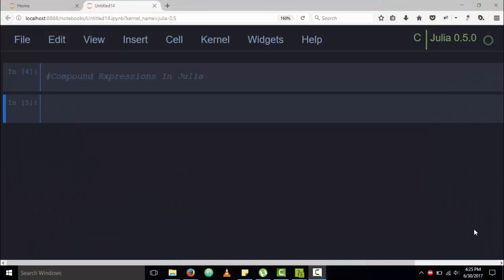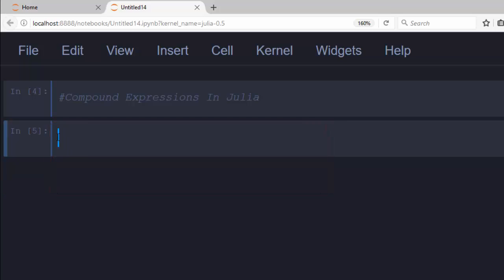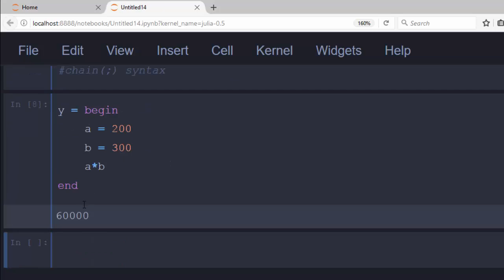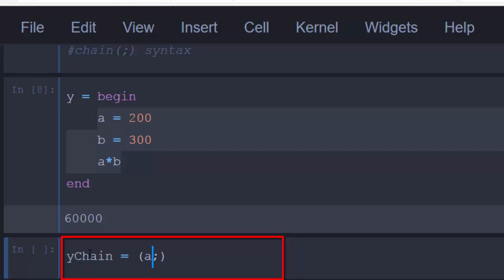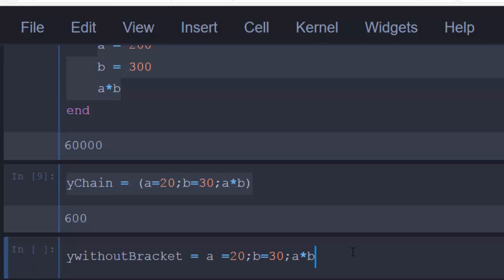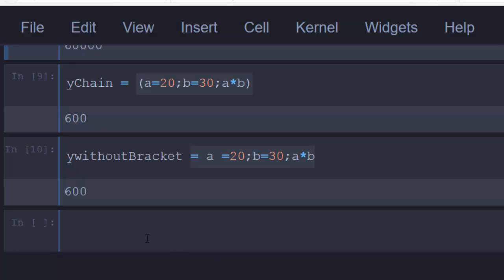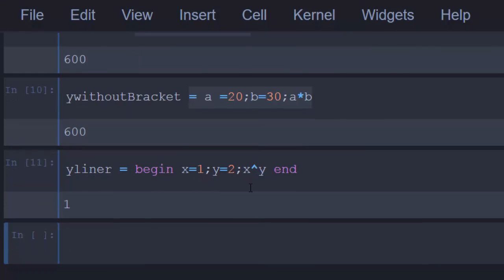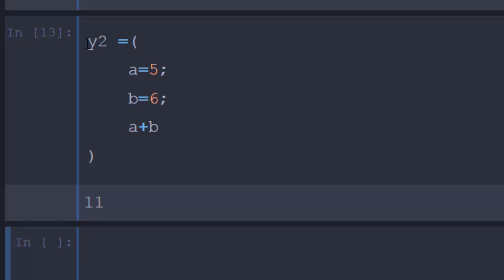Compound Expressions In Julia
Intermediate Julia Programming:Compound Expressions

In this tutorial we will be learning about compound expressions in julia.

Methods Used In Creating Compound Expressions
begin ... end
chain(;) syntax